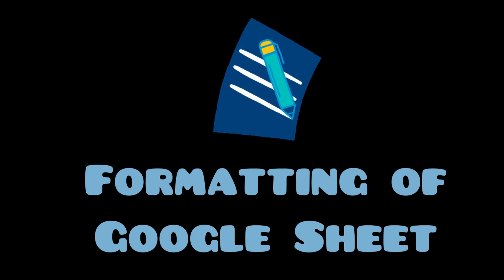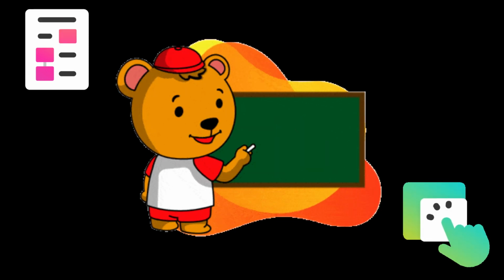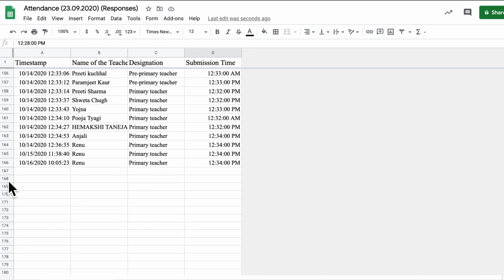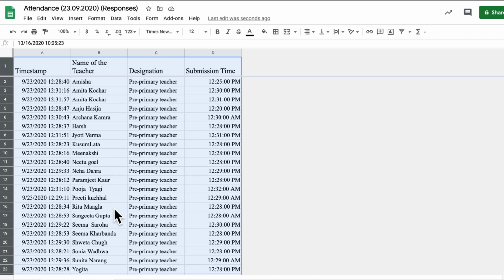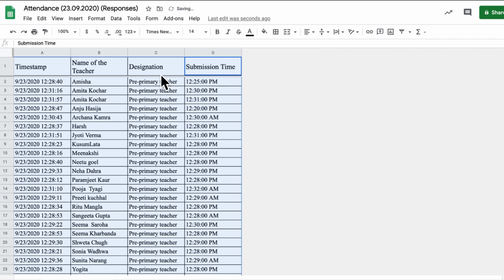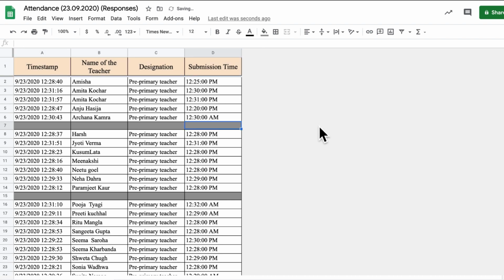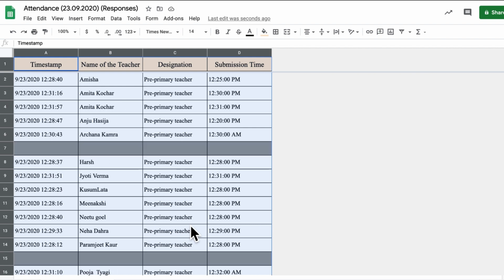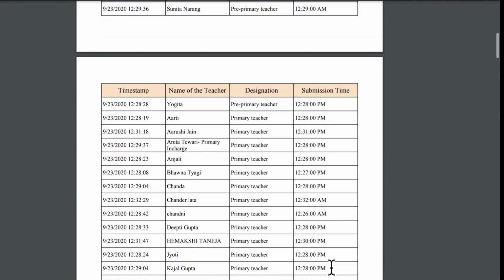Formatting of Google Sheet